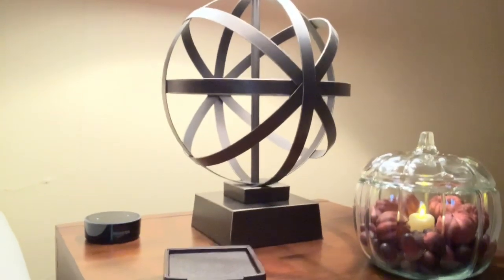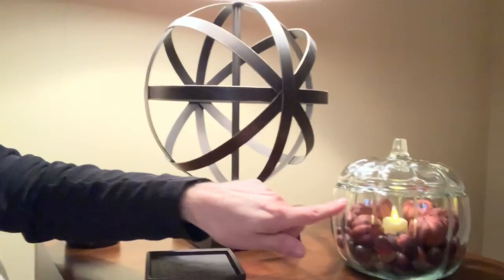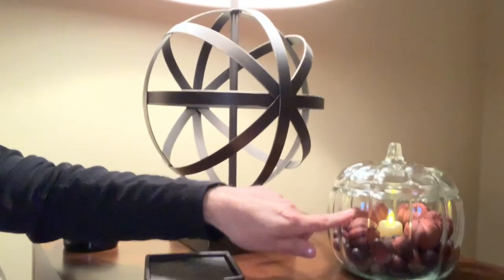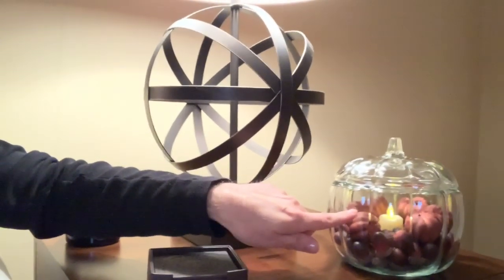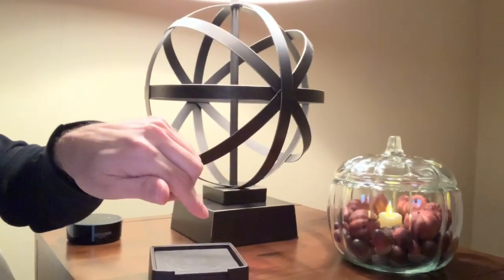A Flameless Tealight || a Great Alternative For Fairy lights in Your Glass Pumpkin || Fall 2019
Many have asked for an alternative to the fairy lights used in my glass pumpkin. A flickering tealight candle works beautifully.

Link to the candles on Amazon